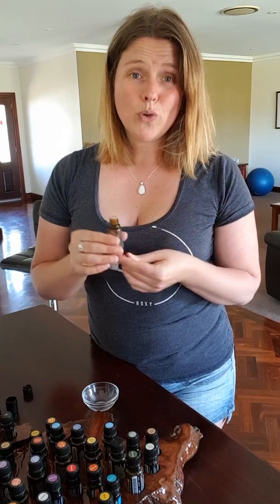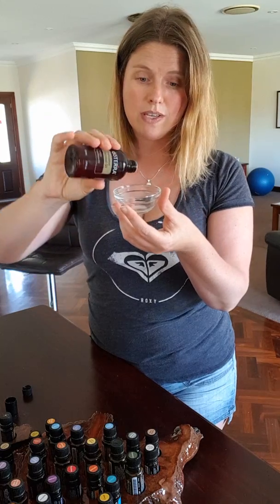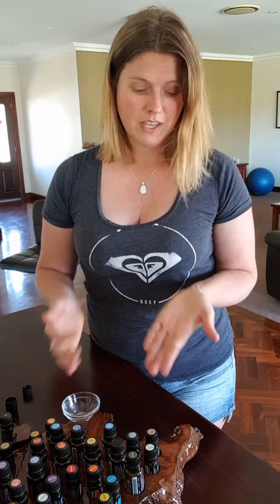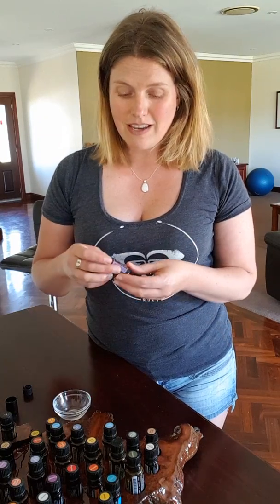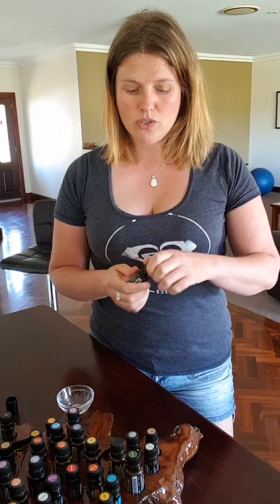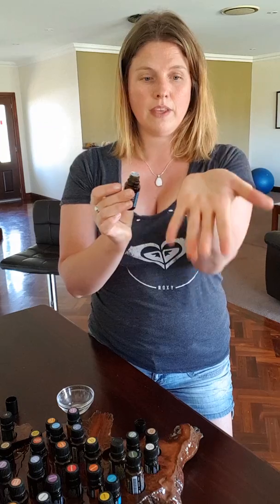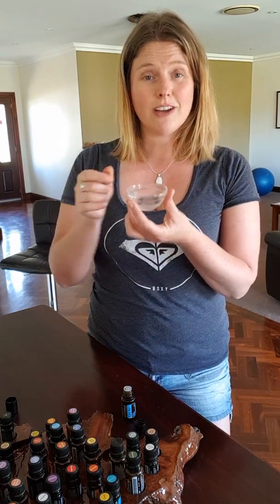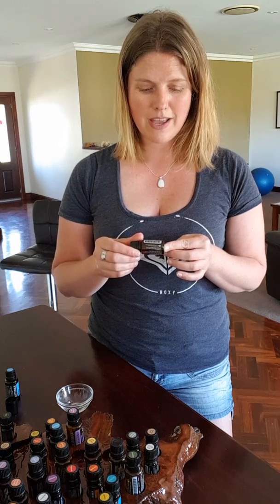💜 Using Essential Oils on Babies... Safely! 💜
Babies and essential oils 💜 My top 3 oils and tips on how to safely and effectively use them on your bubba.

If you are new to the world of essential oils and only want the purest and the best for your baby please reach out to me by commenting below.  doTERRA are world leaders in essential oils.  Sandra x